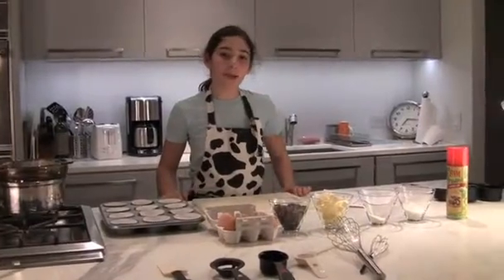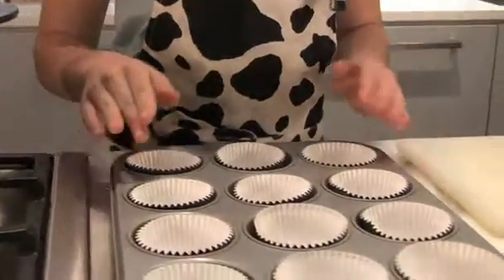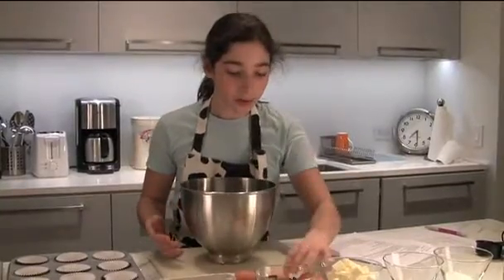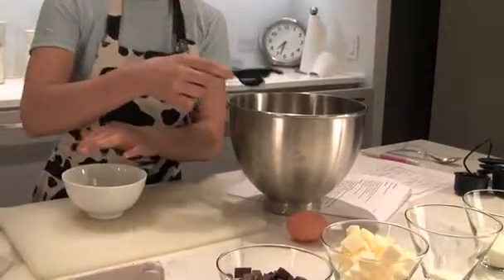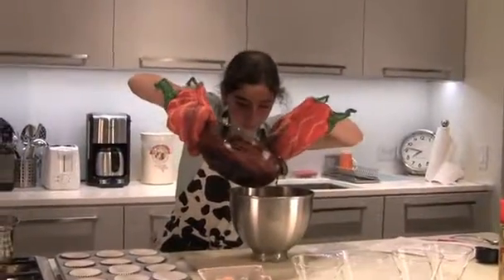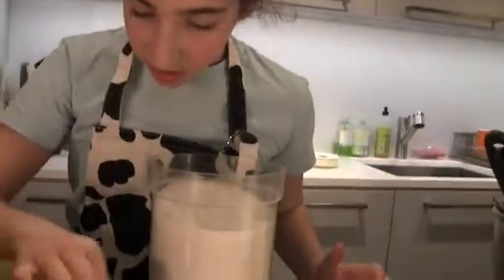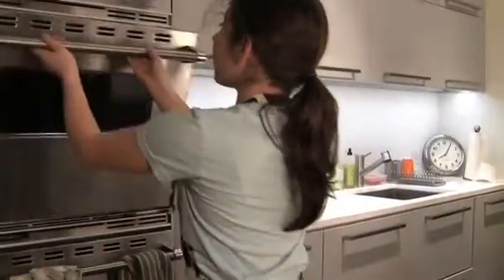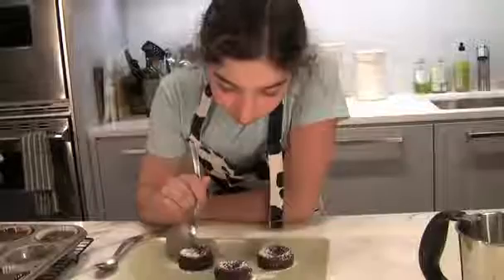Ruby's Cooking Show